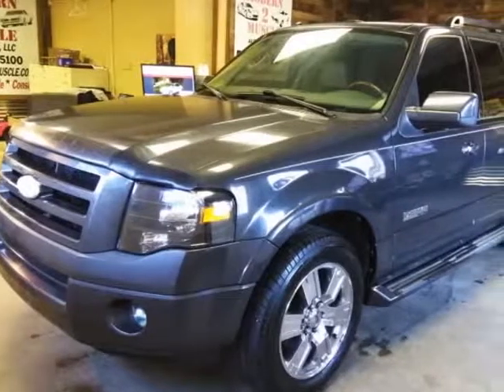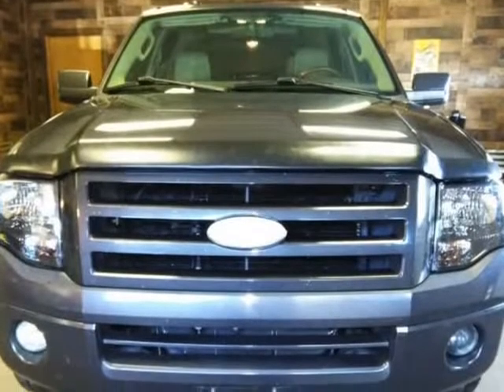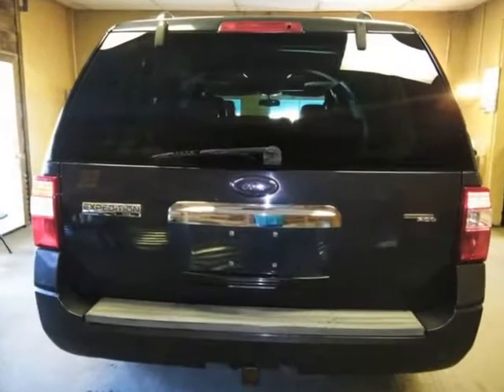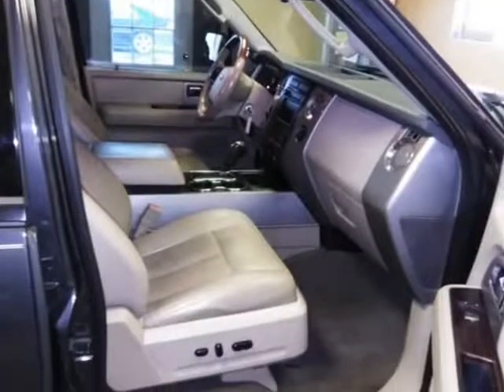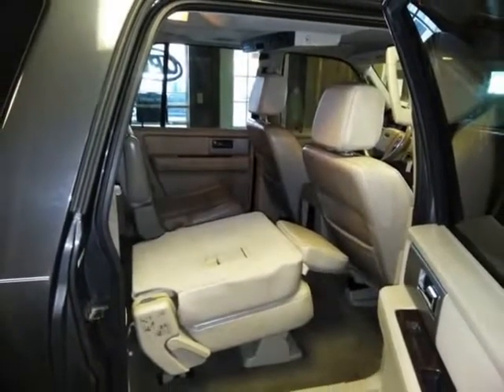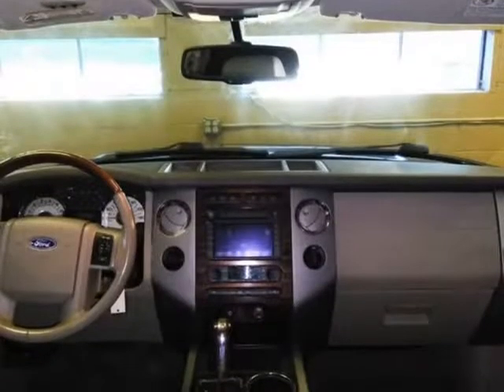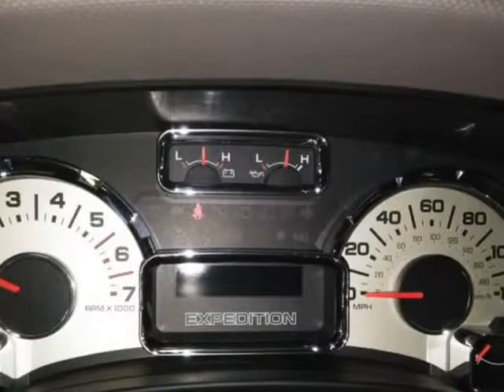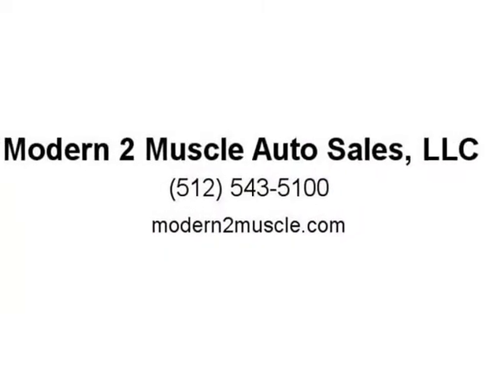2007 Ford Expedition EL 2WD 4dr Limited (Rockdale, Texas)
Modern 2 Muscle Auto Sales, LLC
216 E Cameron Ave
Rockdale